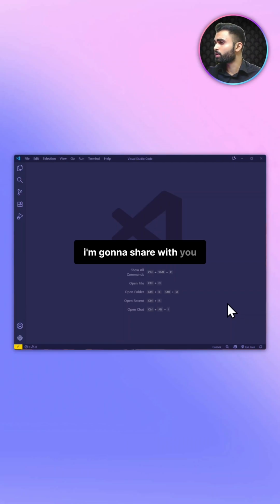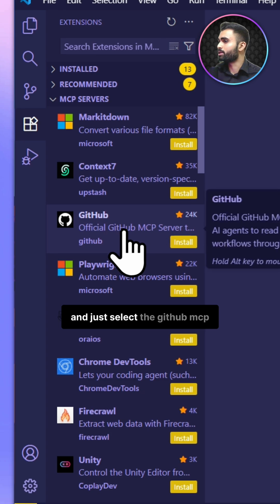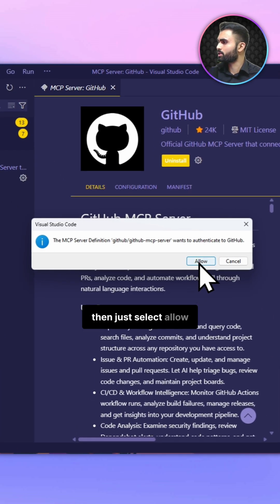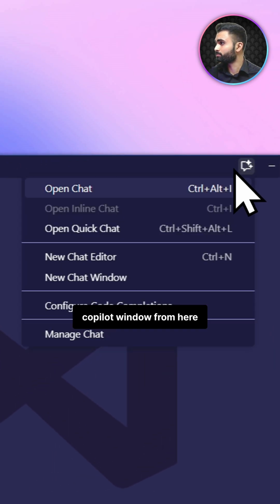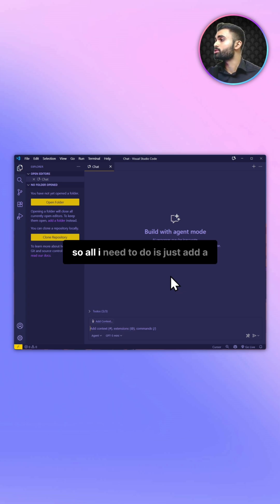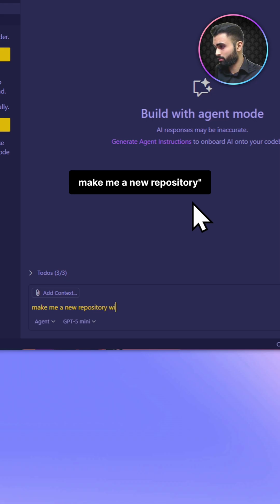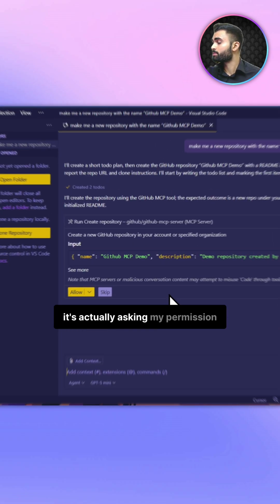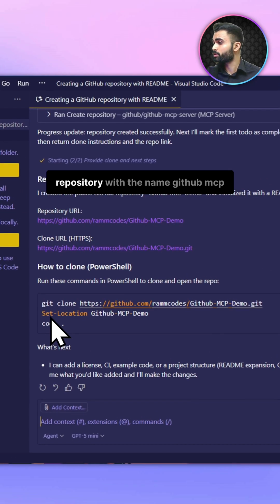The GitHub MCP Server inside VS Code is wild! 🤯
Master the GitHub MCP Server in just 60 seconds… 🔥

I discovered the @GitHub MCP Server inside VS Code, and it blew my mind.

You can create repos, manage issues, make pull requests, and more… all without leaving VS Code.

So I made a quick video to help you learn how GitHub’s MCP Server can supercharge your VS Code.

VS Code ( @code ) is seriously going next-level with all these new MCP servers from different tools and companies :)